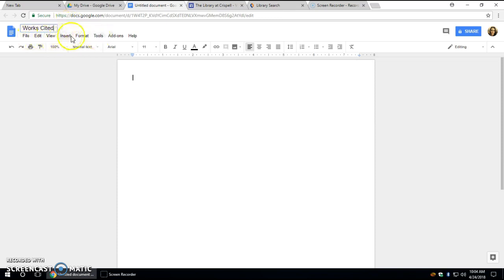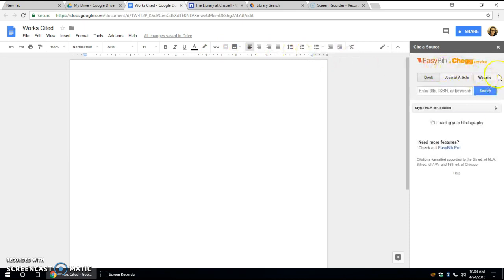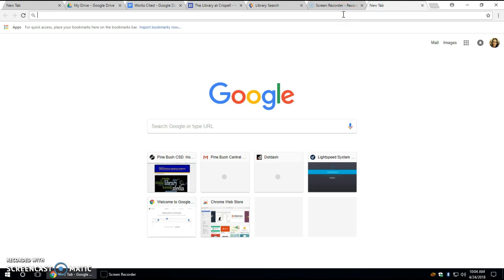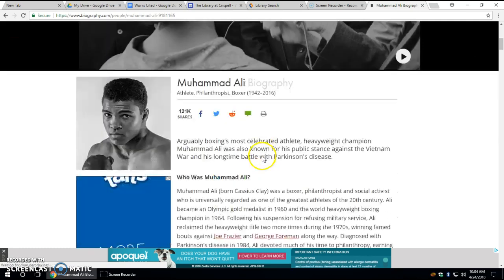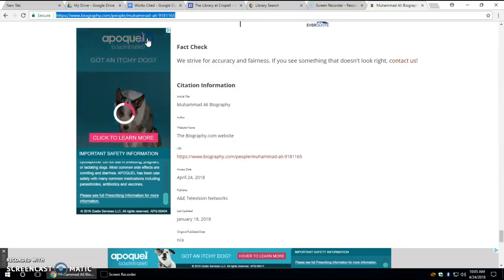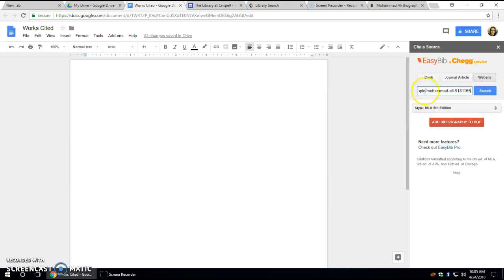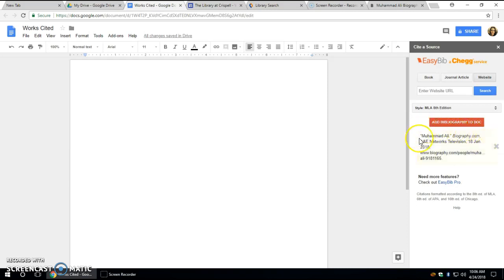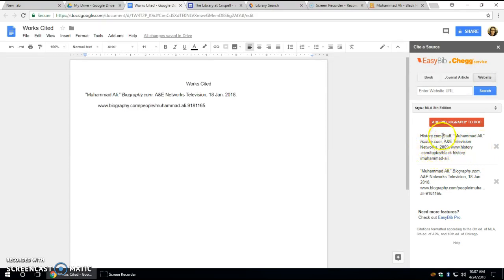EASY BIB ADD ON GOOGLE DOCS